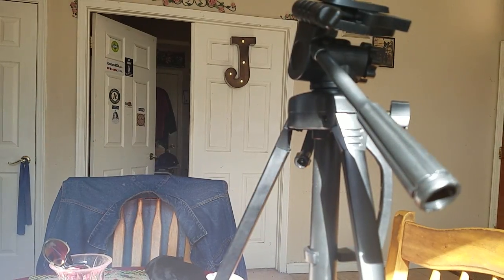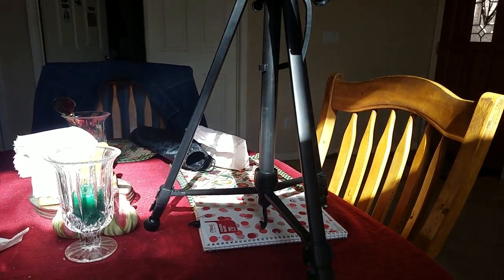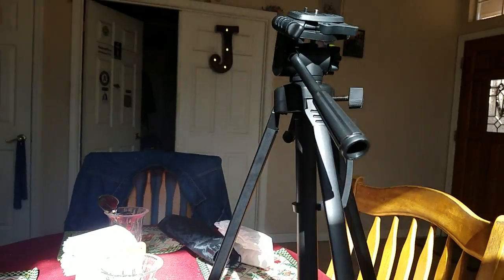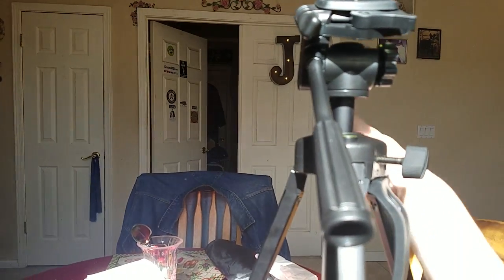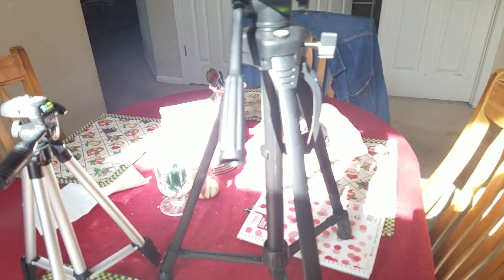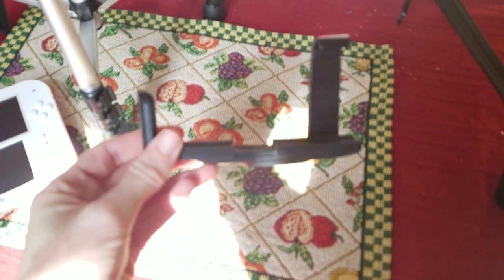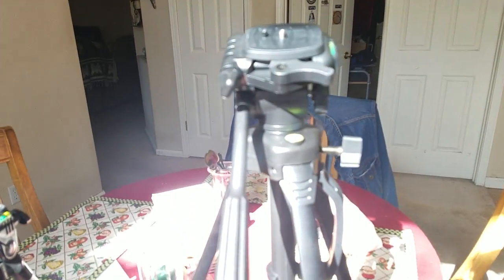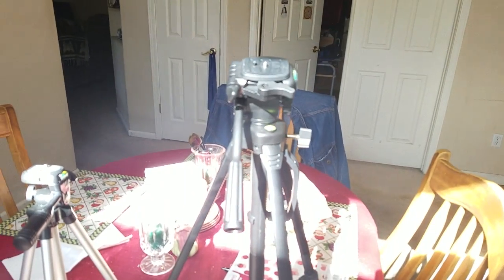My new tripod